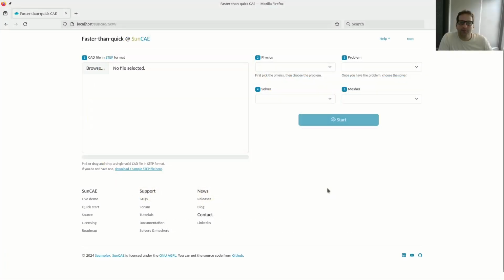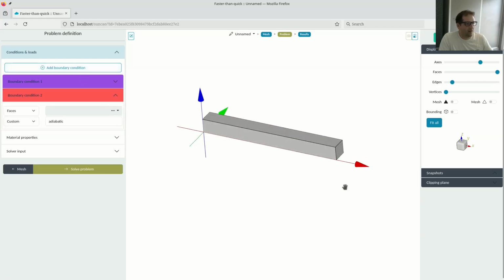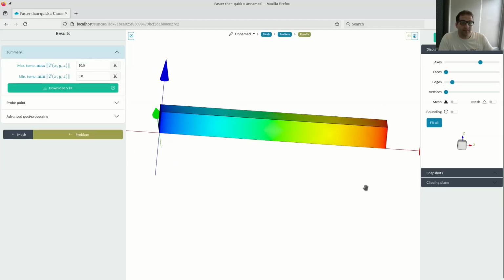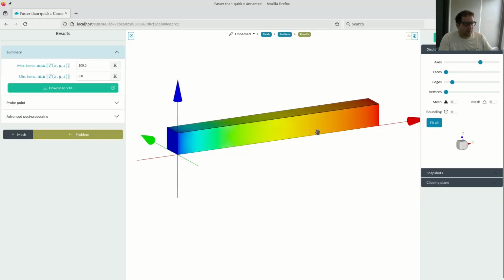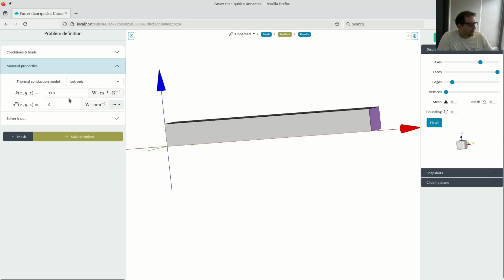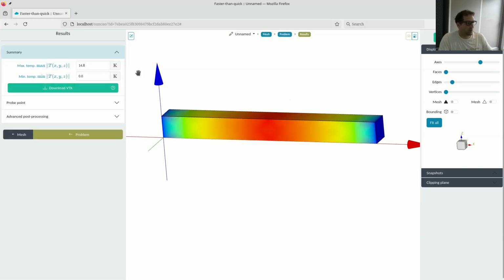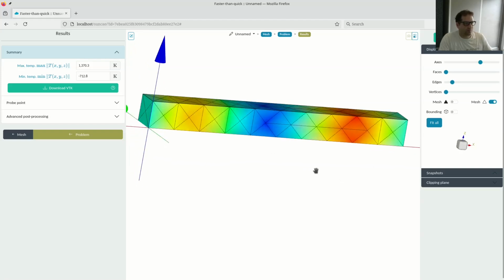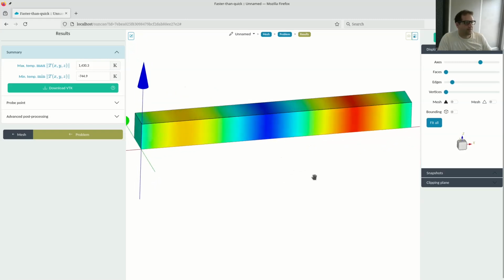SunCAE tutorial #3: heat conduction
SunCAE is a a free and open-source web-based platform for performing finite-element analysis in the cloud.

Are you an open-source CAE supporter? Help us spread the word!

Are you an open-source CAE developer? Help us with contributions!